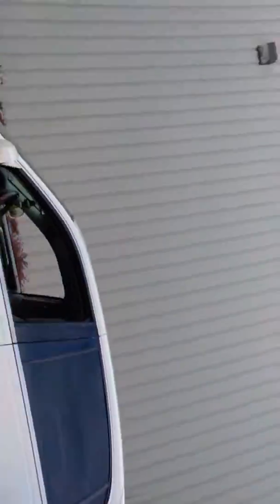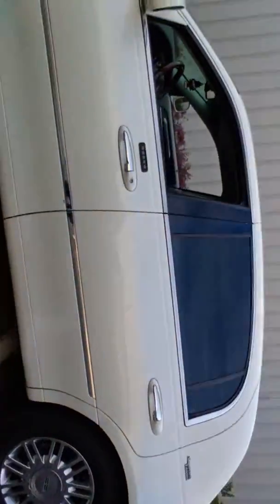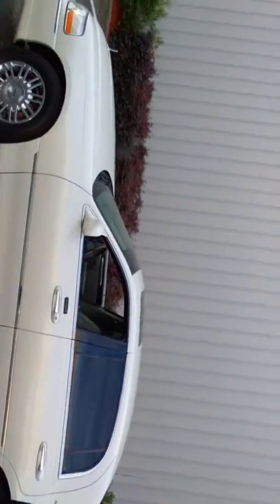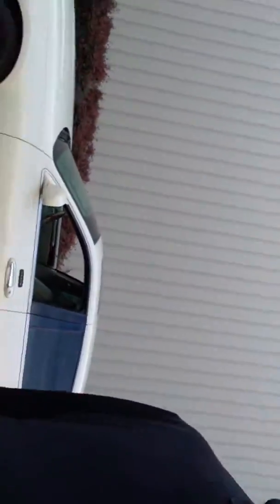Introduction to my first review